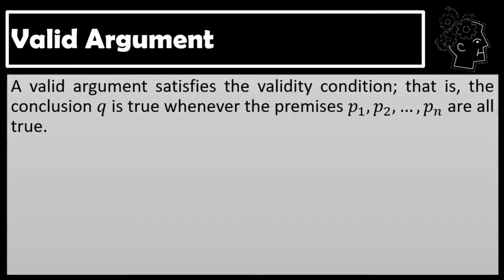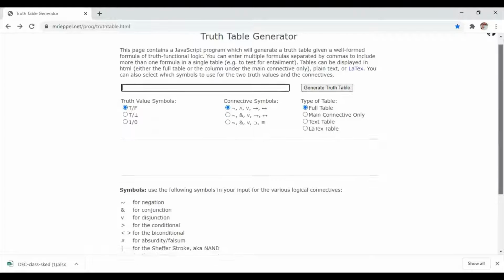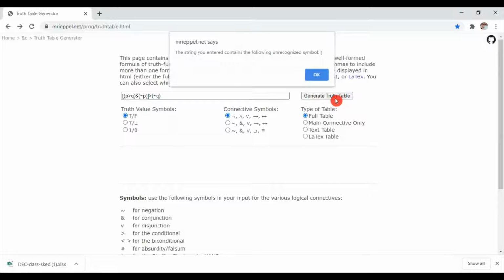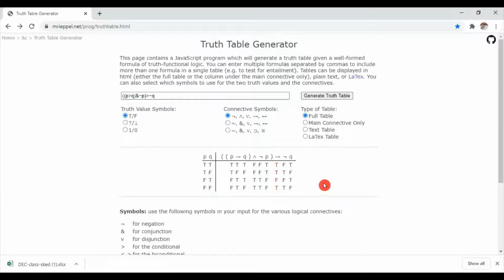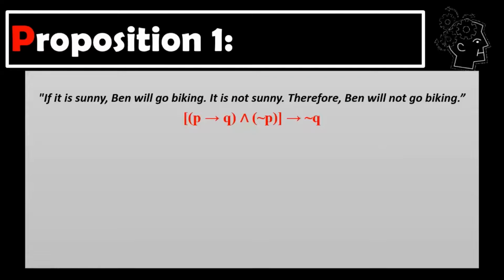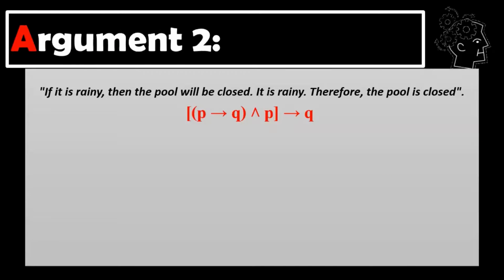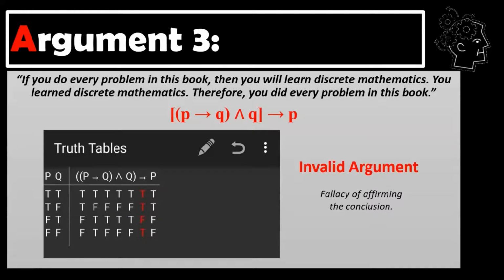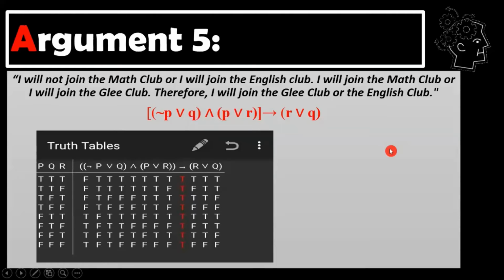Validity of an Argument Part 2: Truth Table, Tautology, Contradiction, and Contingency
This video will cover the following: Truth Table, Tautology, Contradiction, and Contingency